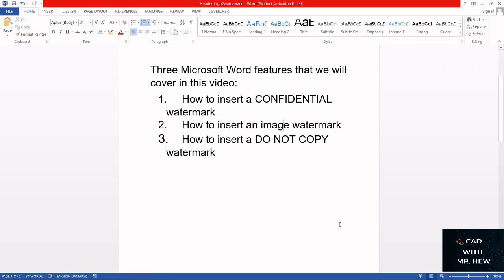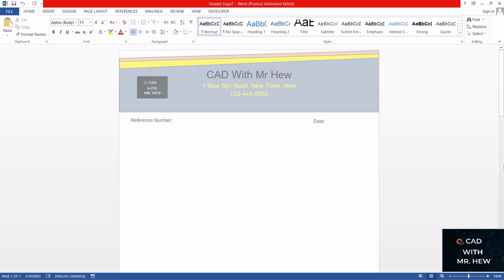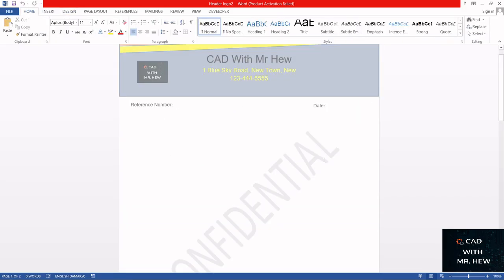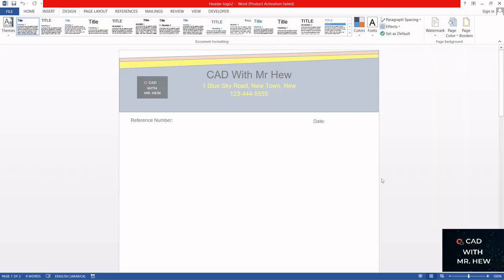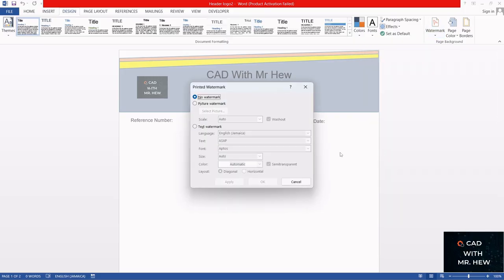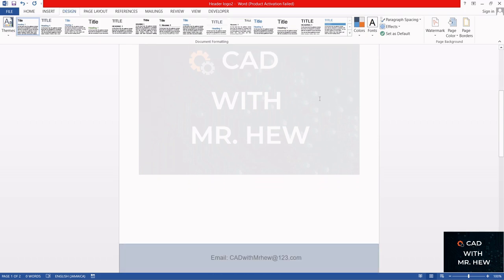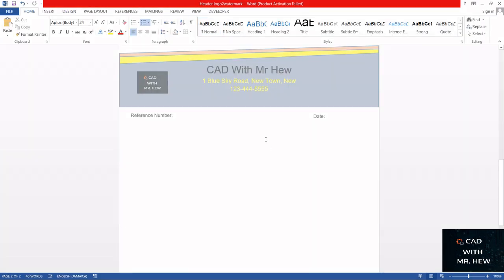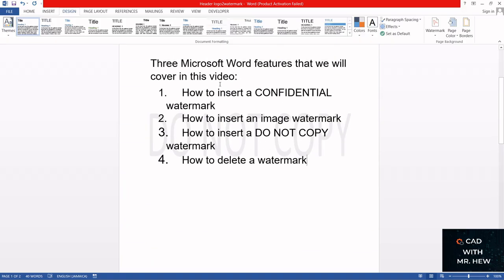How to insert/delete a Watermark - Confidential, DO NOT COPY and an image Watermark - Microsoft Word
In this video we explain in detail how to insert/delete a Confidential, a DO NOT COPY Watermark and an image Watermark in Microsoft Word

Information Technology